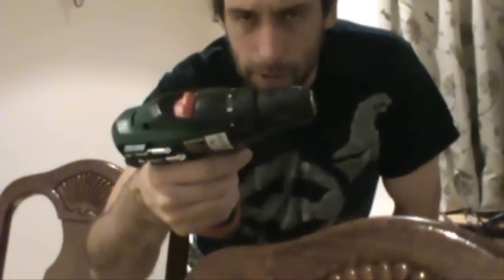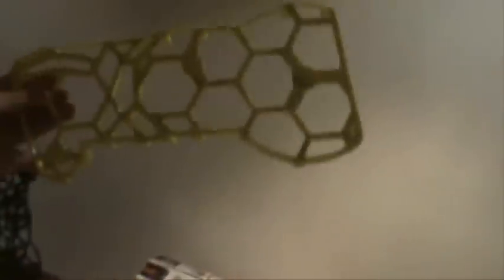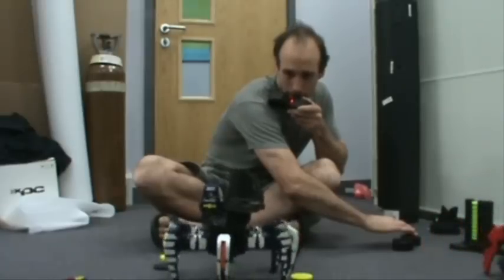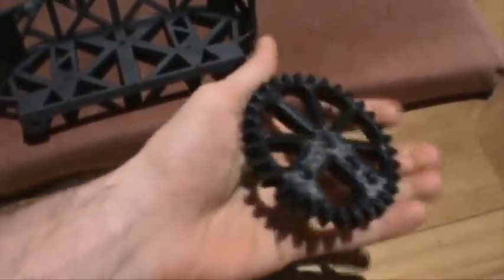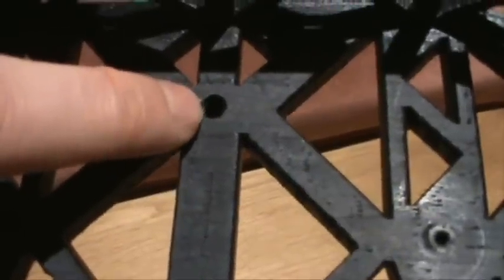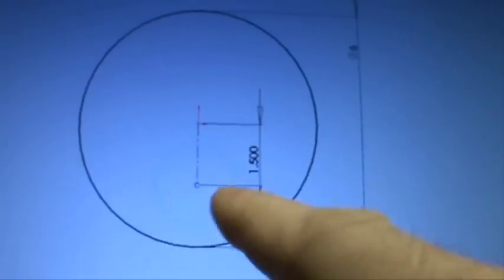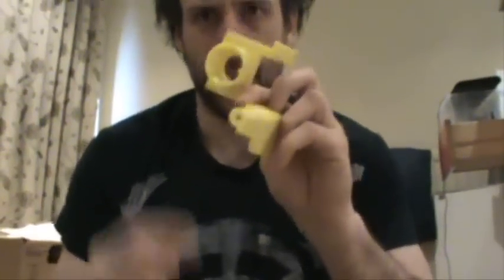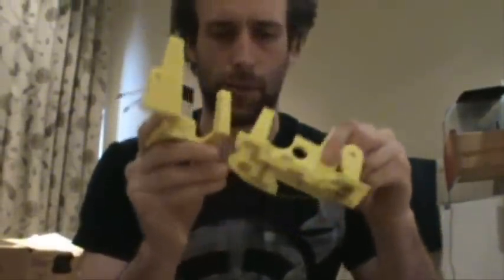3D print Big Robot Project No.1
This is a blown up version of a toy robot I'm making.  Its slated to come out later this year.  I'm almost finished printing out the last few pieces for this thing.  I do have a few other 3D printed things in the works too.  :-)

...and I have a BFB 3000.  ...thats the 3D printer

Jaimie